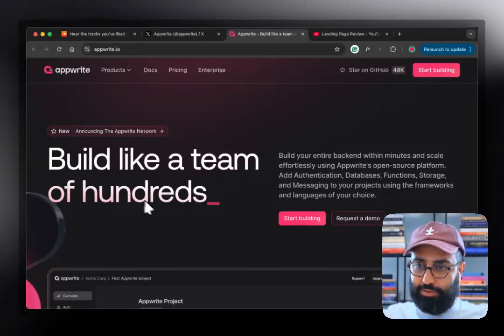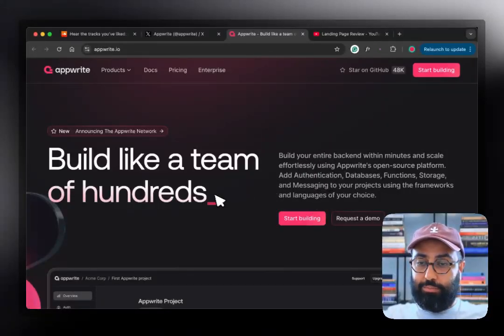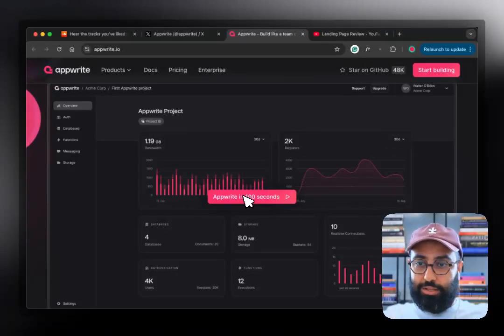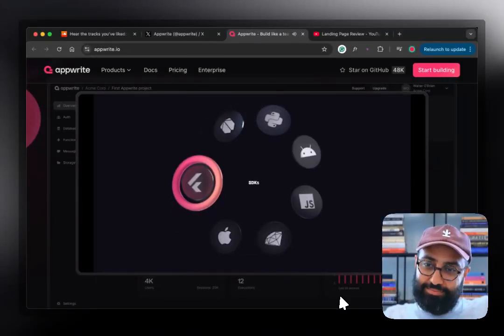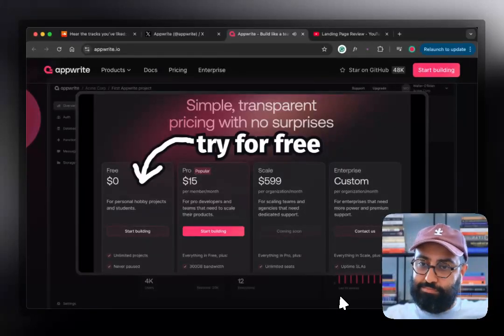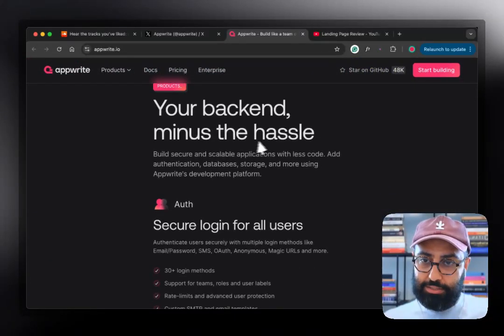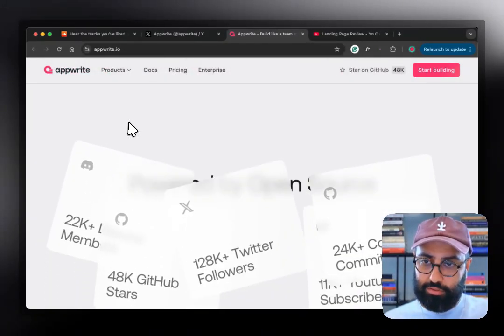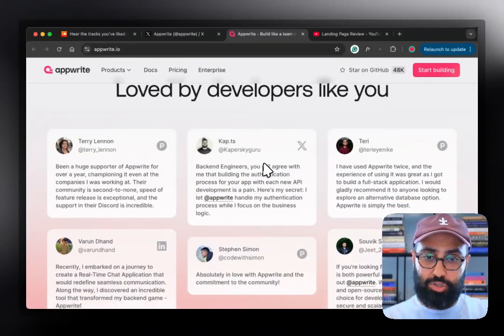Backend as a Service —Appwrite— Landing Page Review #88